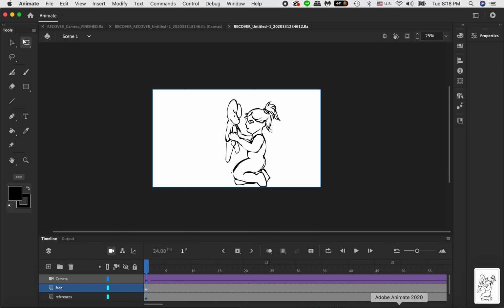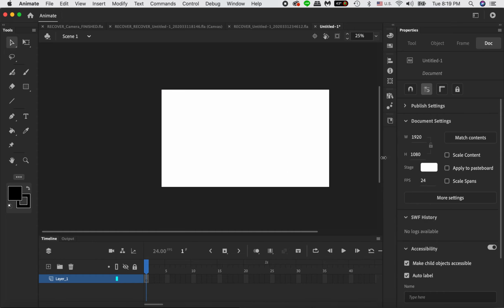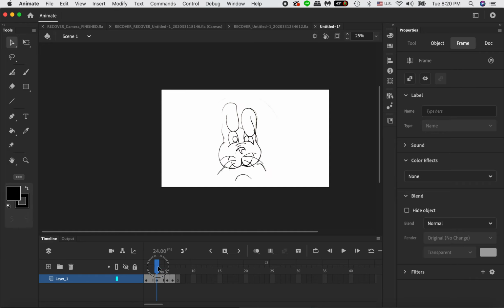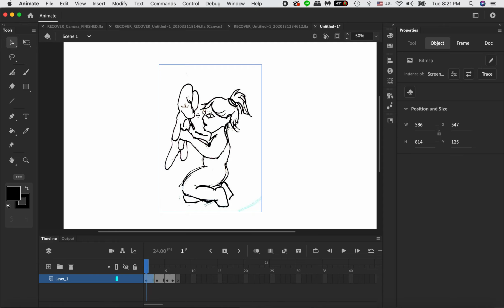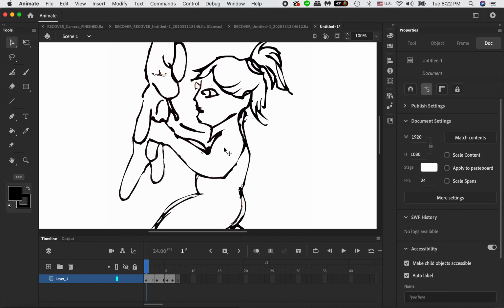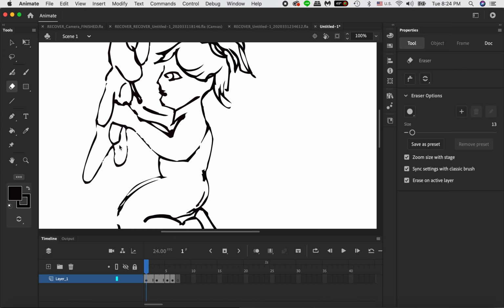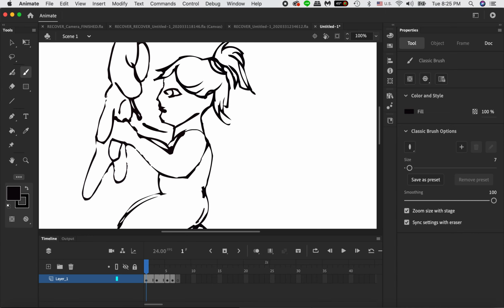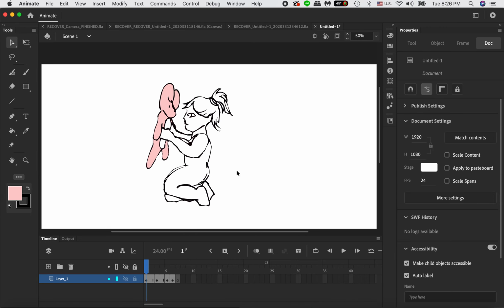AnimateCC_Trace your image to vectors